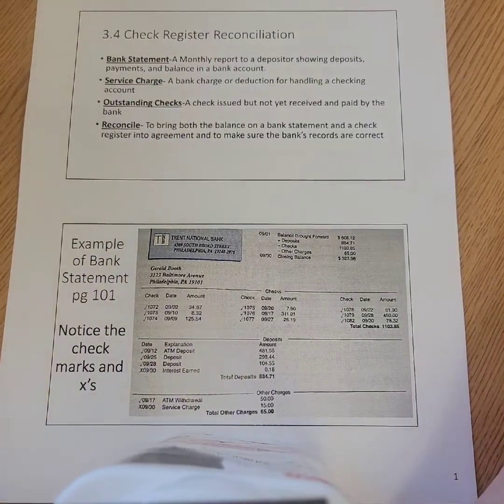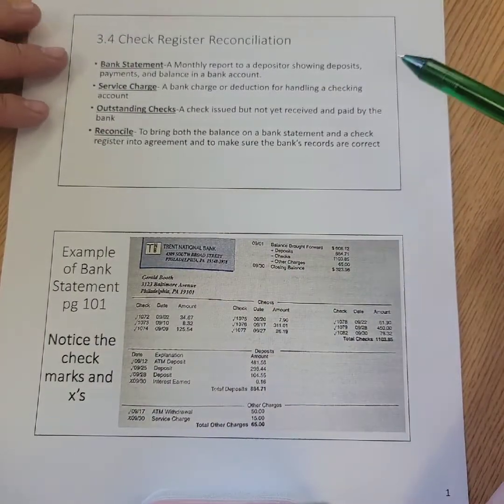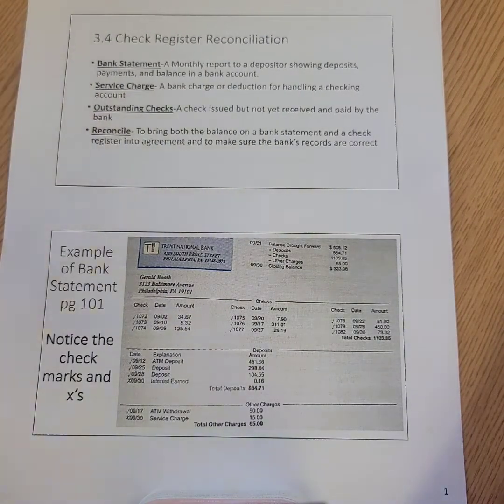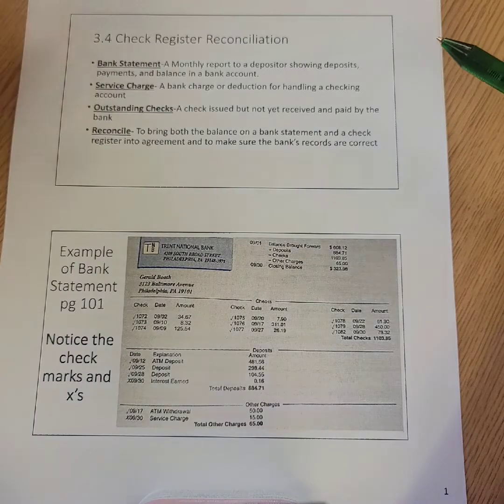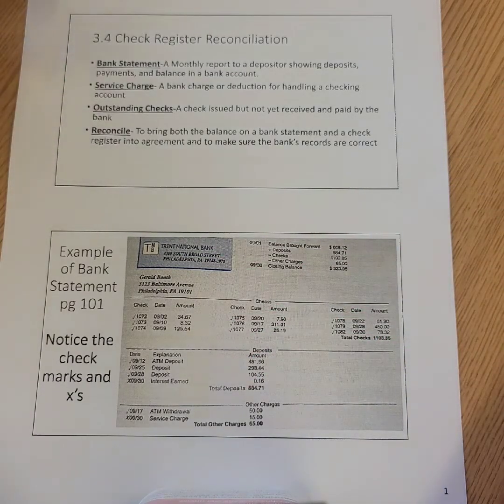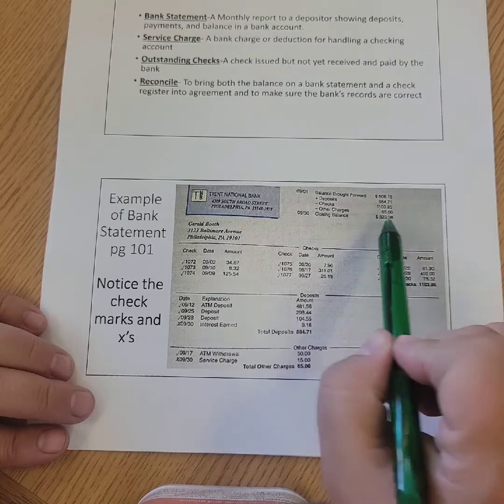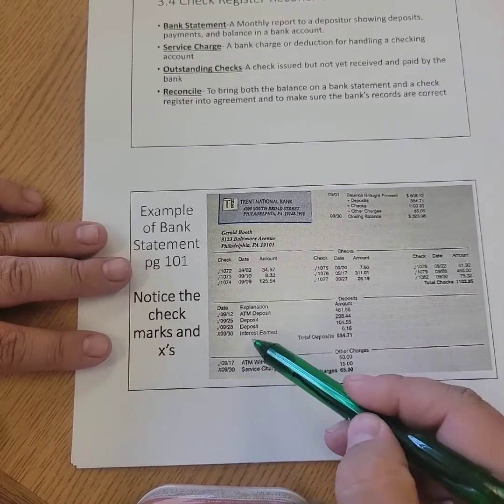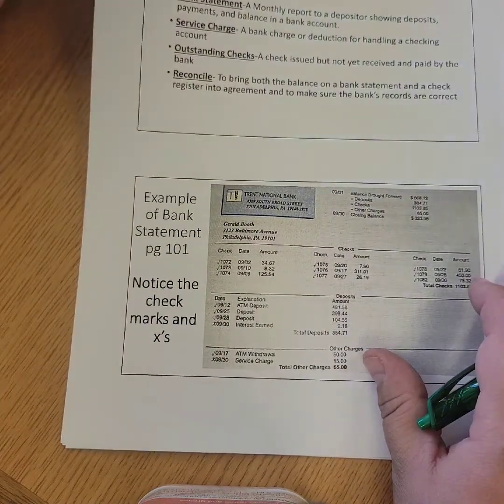Business 3.4 Check Register Reconciliation